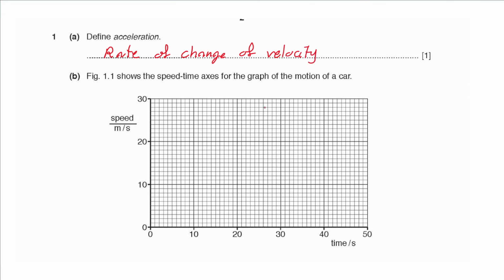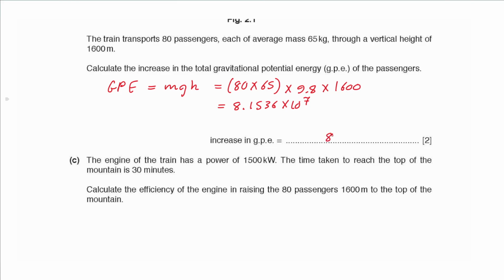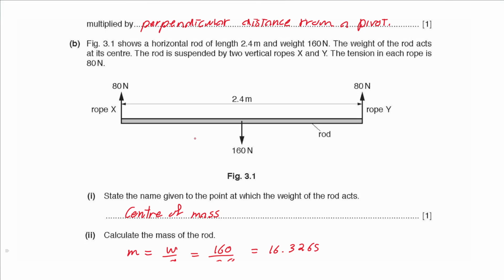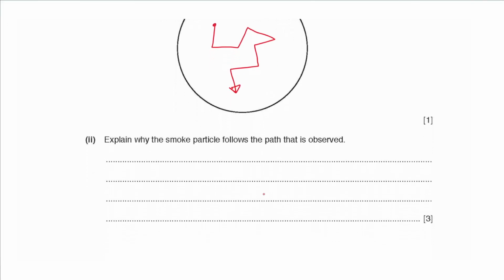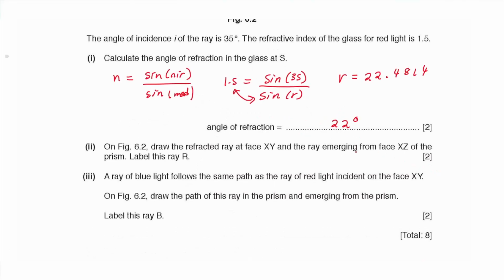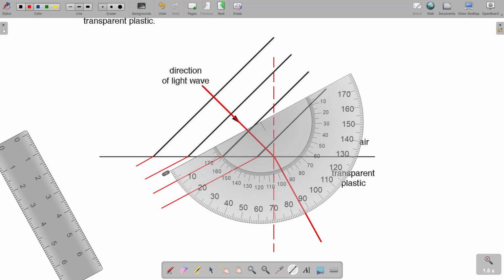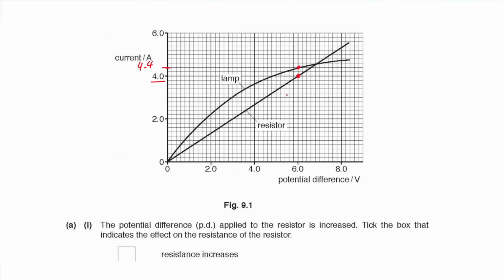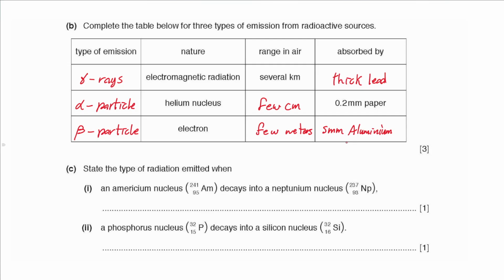IGCSE Physics February March 2018 Paper 4